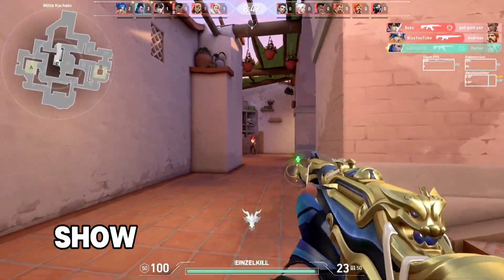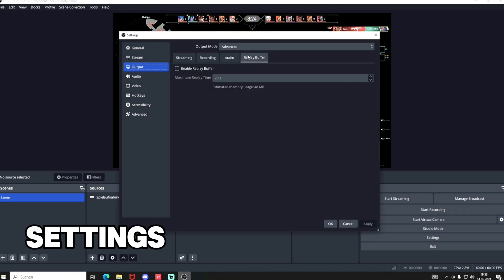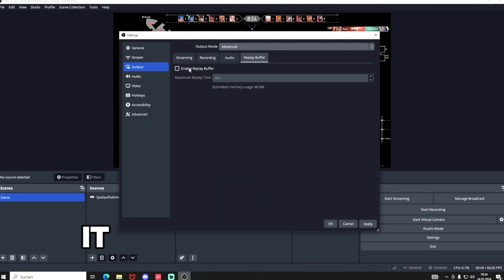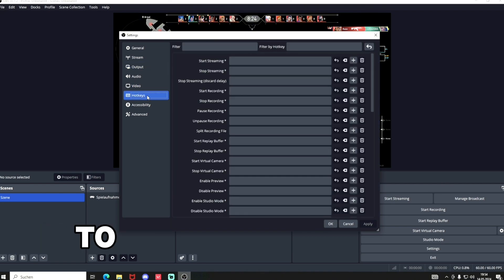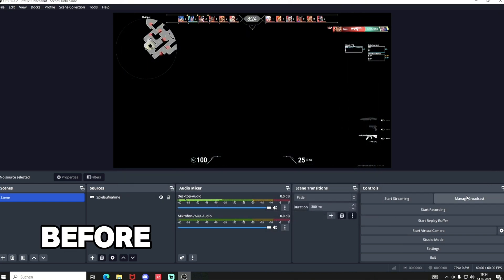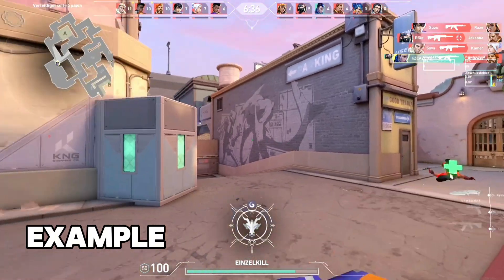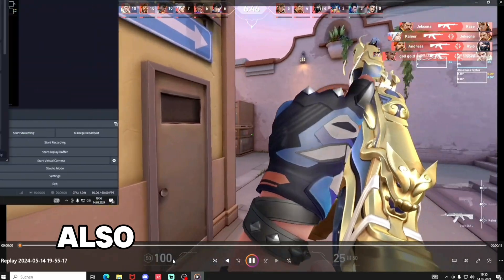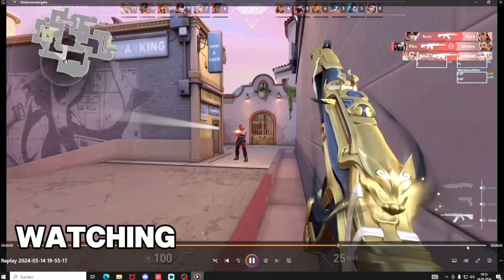How to Save Gaming Highlights Instantly [OBS Studio Replay Buffer]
In this video I show you how to create one click content using Replay Buffer in OBS Studio.
You can record and save your Gameplay Highlights or other replays just by oressing ine button.
In this video I show you step by step how to do it.

4ZEAZONS